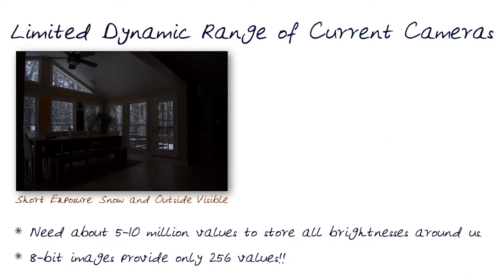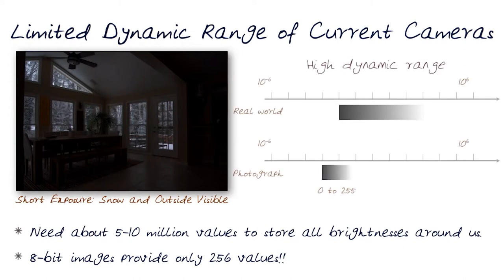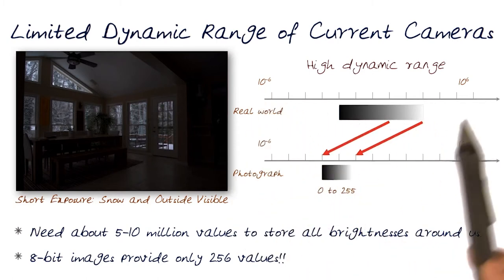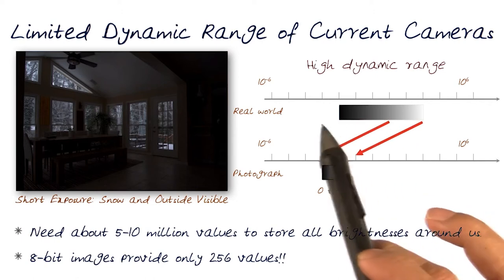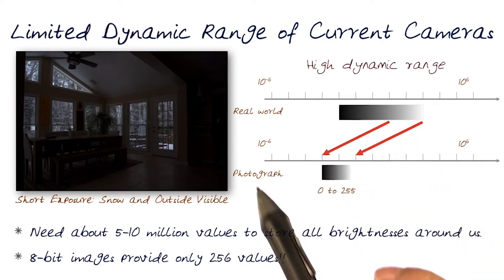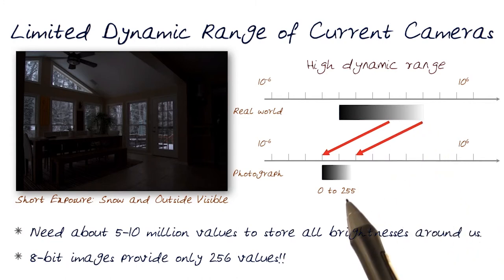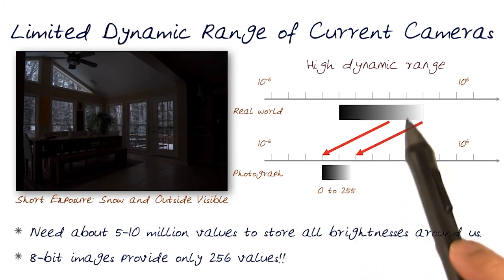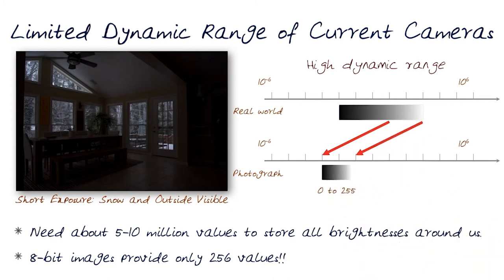Limited Dynamic Range of Current Cameras